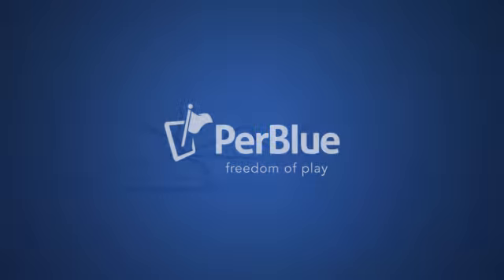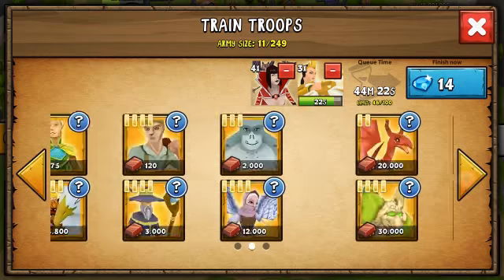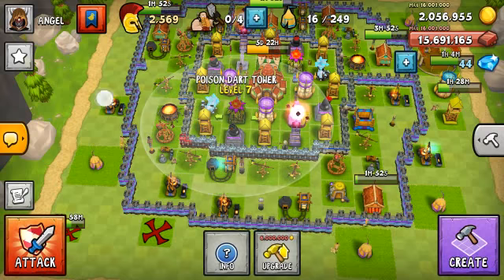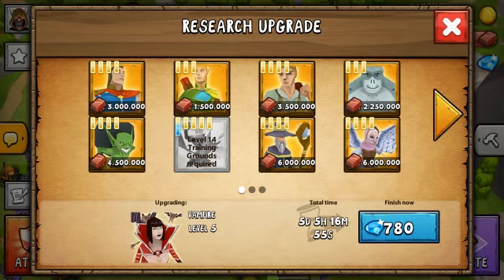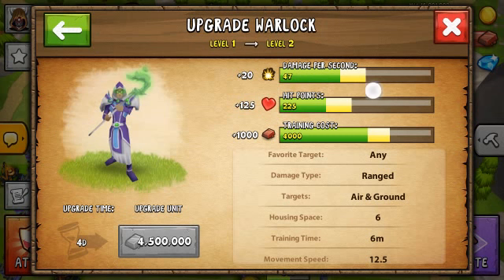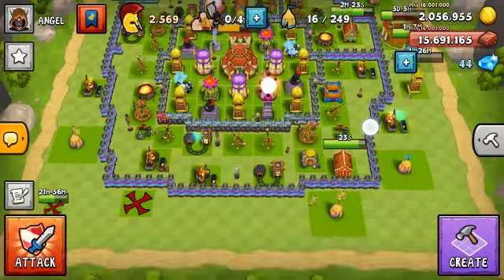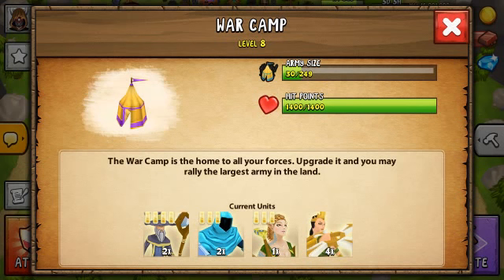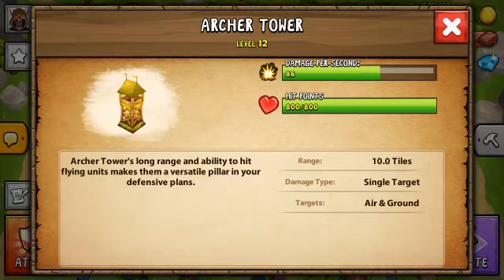Update 8.0!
Just showing some of the new features on update 8.0